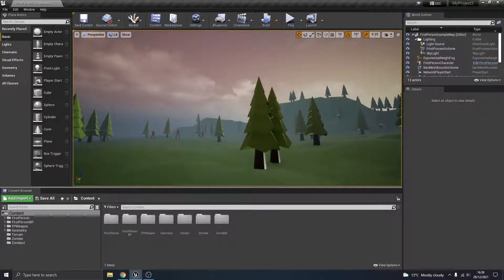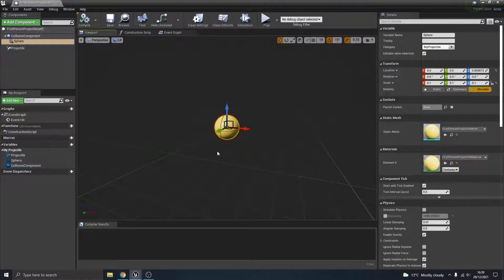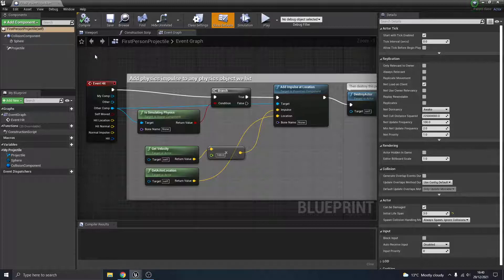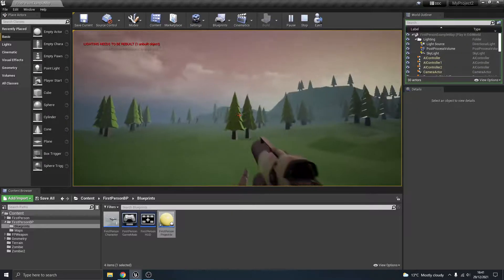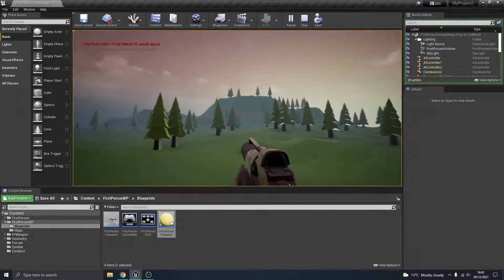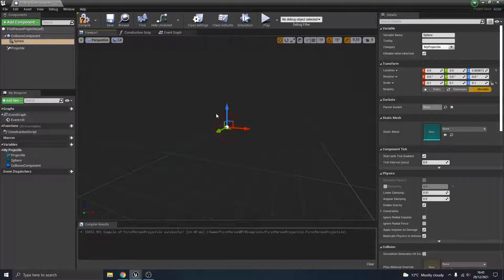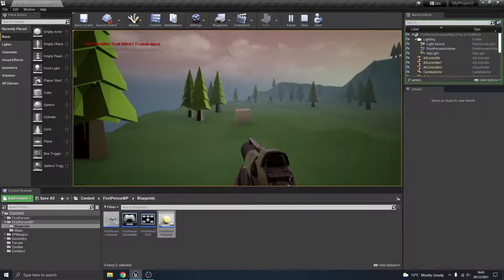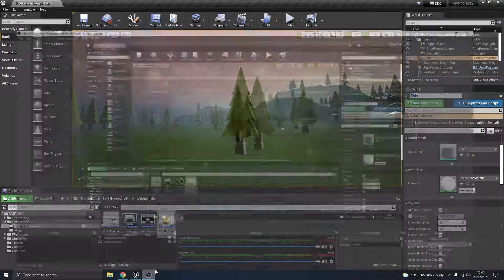Unreal Engine - Change the First Person Projectile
Change the yellow bouncing ball in the first person template.